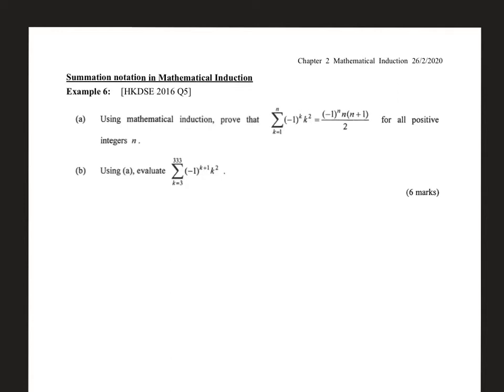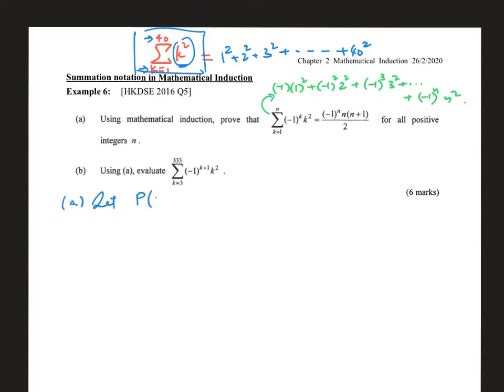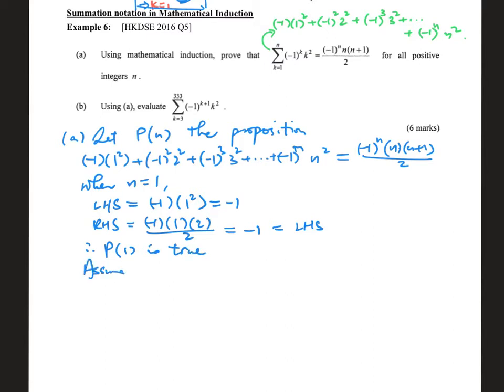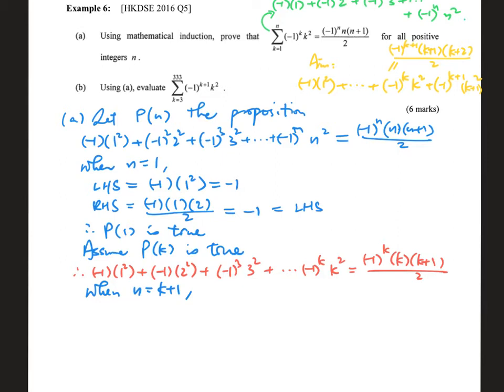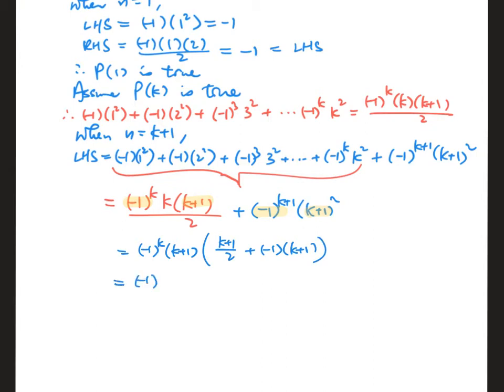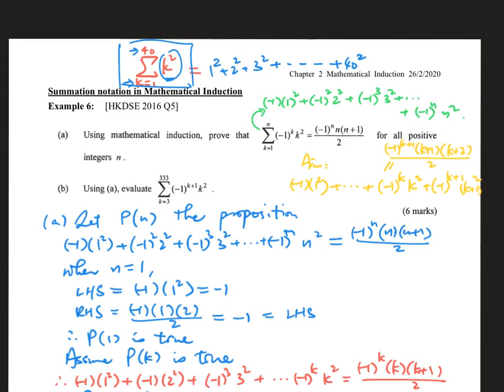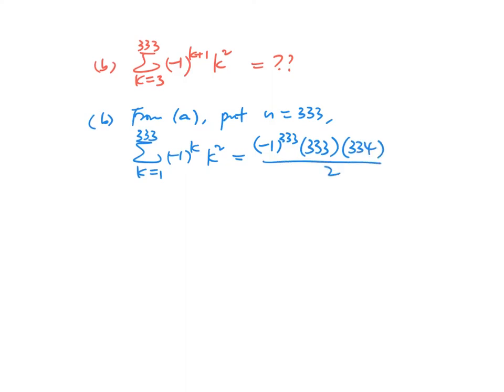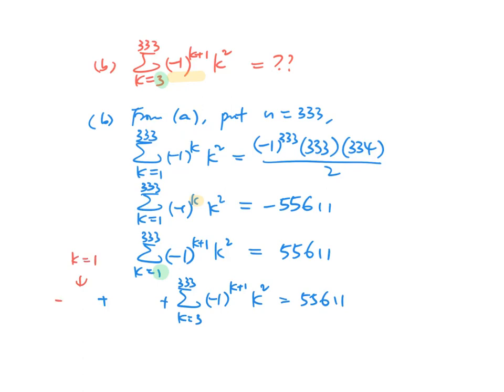Mathematical induction Part 3 (with summation sign)